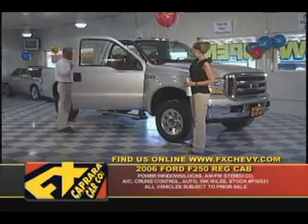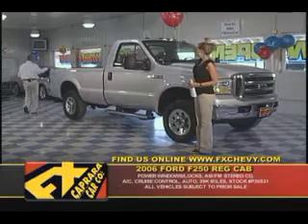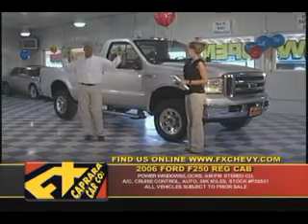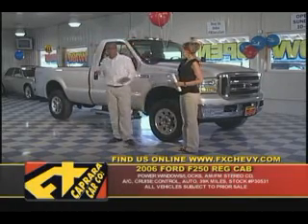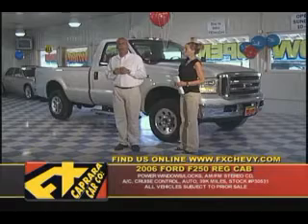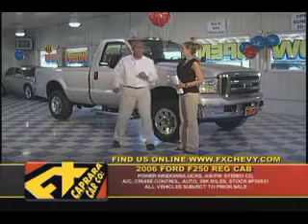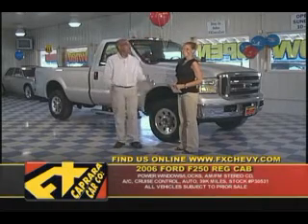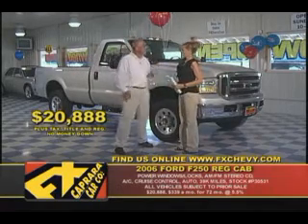Ford F250 Truck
2006 Ford F250 Truck $20,888 or $399/mo